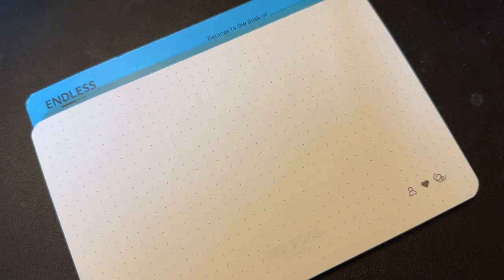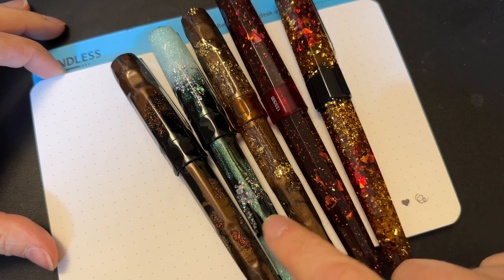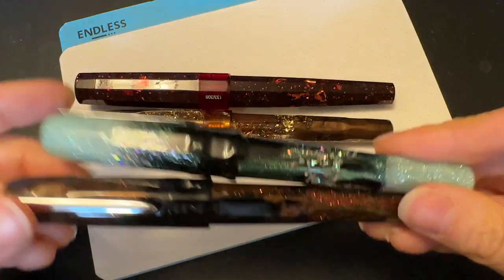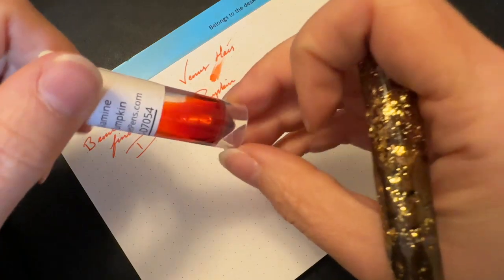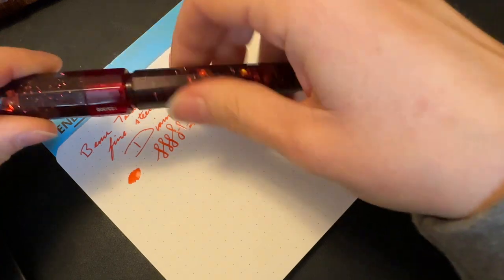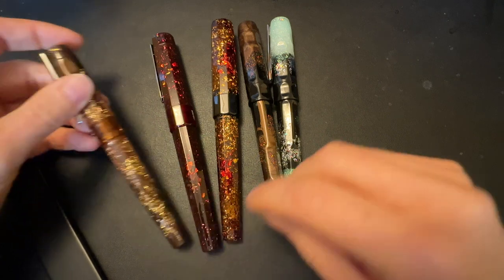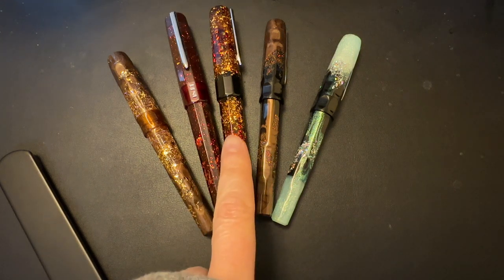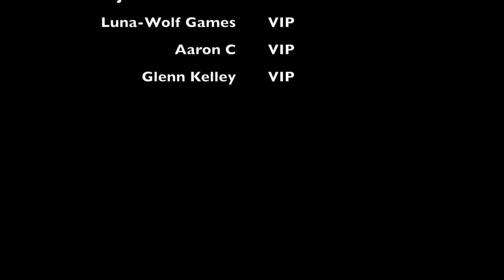My new fountain pen obsession!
Many of you guessed it correctly in my last video, congrats!